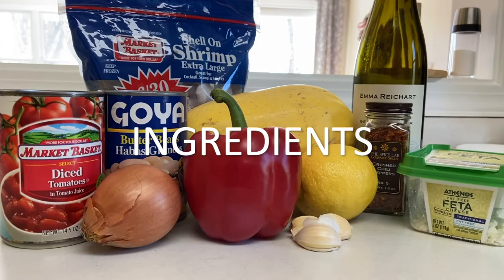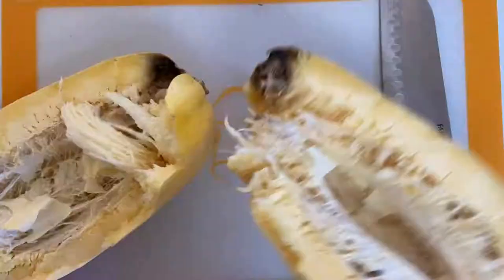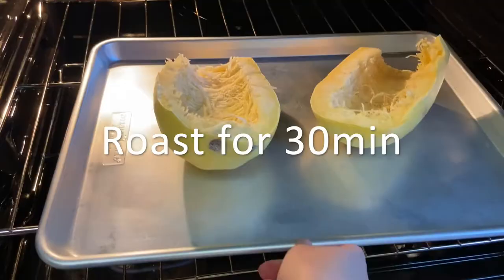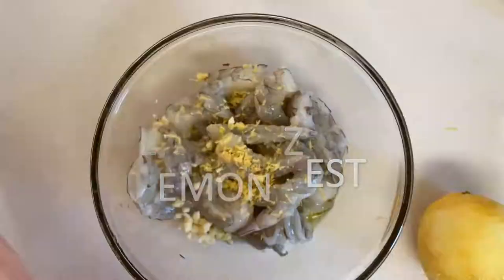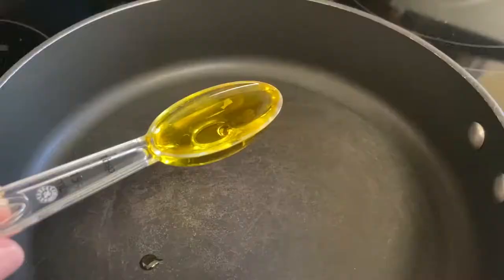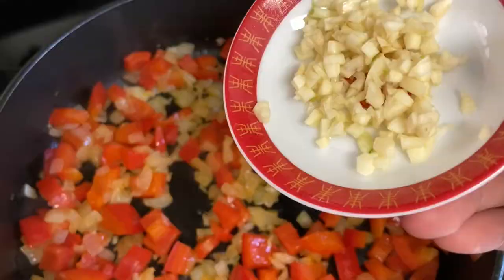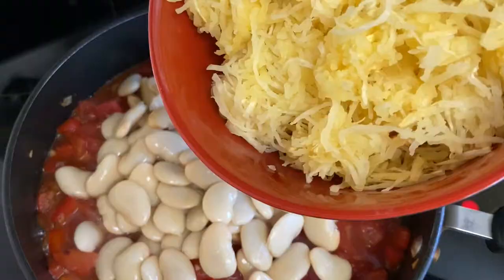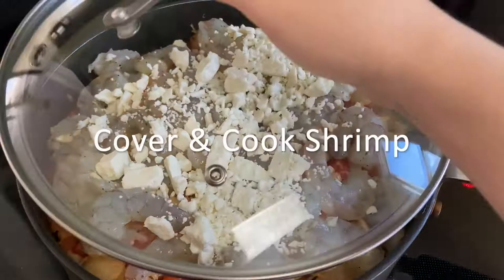Greek Spaghetti Squash: Mini Tutorial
A Mini Tutorial of our Greek Spaghetti Squash recipe by Chef Eva.

***RECIPE***
1 medium-sized spaghetti squash (about 2½ pounds)
1¼ pounds extra-large shrimp (21-25 per pound), peeled, deveined, and tails removed
2 tablespoons extra-virgin olive oil
1 teaspoon grated zest from 1 lemon
1 medium onion, finely chopped
1 red bell pepper, stemmed, seeded, and cut into ½-inch pieces
5 garlic cloves, finely minced
½ teaspoon red pepper flakes
1 (14.5 ounces) can diced tomatoes
¼ cup dry white wine
1 (14.5 ounces) butter beans (or any other large white beans), drained and rinsed
3 ounces feta cheese (3/4 cup)
3 tablespoon chopped fresh dill

With the rack in the middle position, heat the oven to 400 degrees. Pierce the squash five times with a paring knife and microwave whole until it softens slightly, about 4-6 minutes. When cool enough to handle, cut in half lengthwise and scoop out the seeds.

Place the squash halves, cut sides up on a rimmed baking sheet, and roast until tender enough to pierce with a paring knife with minimal resistance, about 30 minutes. When cool enough to handle, use a fork to scrape the flesh from the shells. You will need 4-5 cups of spaghetti squash. If your squash produces more than that, reserve for another use.

Toss shrimp, 1 tablespoon oil, 1 teaspoon minced garlic, lemon zest, ¼ teaspoon salt, and ⅛ teaspoon black pepper in a small bowl until well combined. Set aside while preparing the sauce.

Heat remaining tablespoon oil in a 12-inch non-stick skillet over medium heat until shimmering. Add onion, pepper, and 1/4 teaspoon salt and stir to combine. Saute until vegetables are soft, about 5-7 minutes. Add remaining garlic and red pepper flakes and cook until fragrant, about 1 minute. Add tomatoes, wine, beans, and spaghetti squash, and another ½ teaspoon salt to the skillet. Increase heat to medium-high and simmer until juices have thickened about 5 minutes. Taste for seasoning.

Reduce heat to medium-low and add nestle the shrimp into the squash mixture and scatter feta cheese on top. Cover and cook until shrimp are opaque and cook through, about 5-6 minutes. Remove pan from heat and sprinkle evenly with dill. Serve with lemon wedges.